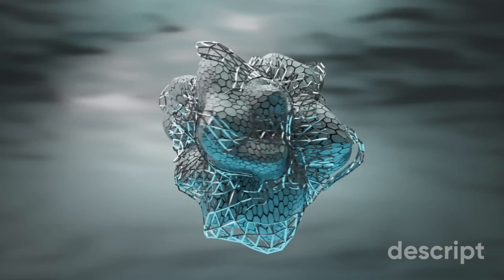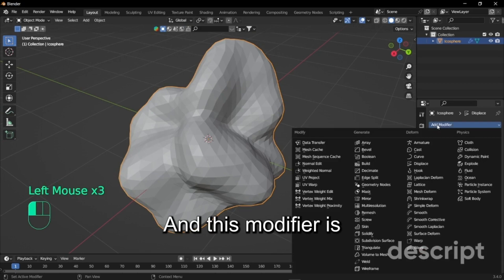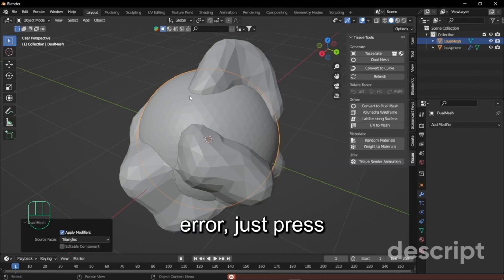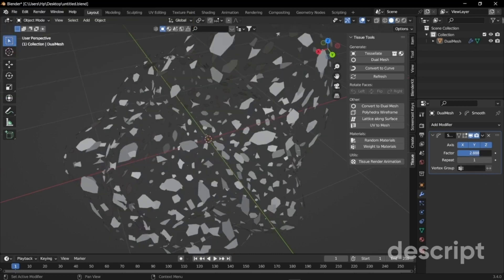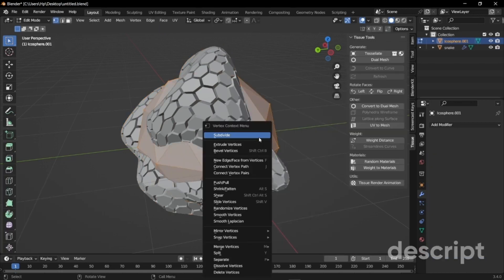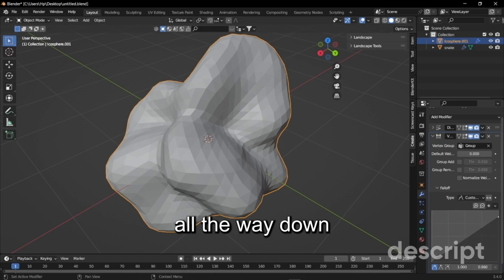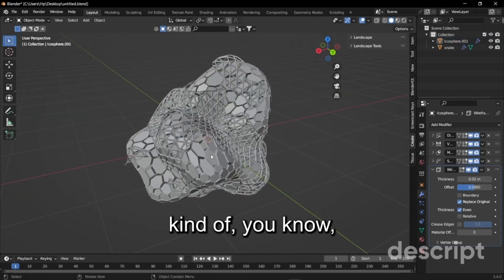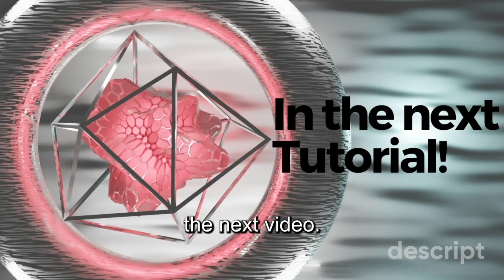DISPLACE MODIFIER: Create Mind-Blowing Sci-Fi Models in Blender- here's how?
Have you ever wanted to create a futuristic sci-fi model that looks like it's straight out of a movie? In this tutorial, we'll be using the powerful Displace Modifier in Blender to create a stunning 3D model that will blow your mind. We'll start by creating a basic shape using Blender's modeling tools, and then we'll apply the Displace Modifier to give it a highly detailed, intricate texture. You'll learn how to create a custom displacement map using a combination of procedural textures and image textures, and then apply it to your model to give it a unique look. We'll also cover tips and tricks for getting the most out of the Displace Modifier, including how to adjust the strength and direction of the displacement, and how to use other modifiers like Subdivision Surface to refine your model. By the end of this tutorial, you'll have a sci-fi model that looks like it belongs in a big-budget movie. So if you're ready to take your 3D modeling skills to the next level, grab your computer and let's get started!

I will be posting another cool blender tutorial next week, so stay tunned!

blender
blender animation
blender eevee
blender lighting
blender lighting tutorial
blender modeling
blender modeling tutorial
blender renders
blender satisfying animation
blender satisfying animation tutorial
blender sculpting
blender sculpting tutorial
blender stimulation
blender texturing
blender texturing tutorial
blender tutorial
render
rasengan eevee
eevee
naruto blender
blender animation course
blender satisfying
blender satisfying animation
blender modeling
blender modeling tutorial
blender lighting
blender lighting tutorial
blender texturing
blender texturing tutorial
blender sculpting
blender sculpting tutorial
blender renders
blender crystals
blender cycles
poly things
polyfjord
blender guru
poly gone
cg geek
blender tutorial
blender tutorial 3d printing
blender tutorial sculpting
blender tutorials modeling
blender tutorials animation
blender tutorials sculpting
blender all tutorials
blender art tutorials
blender 3d animation tutorial
amazing blender tutorials
blender cycles tutorial
blender motion design tutorials
blender tutorial easy
blender tutorial explosion
blender tutorial easy animation
blender tutorial eevee
blender tutorial for 3d printing
blender tutorial for beginners 3.0
blender tutorial for beginners animation
blender tutorial for beginners full course
blender guru tutorials
blender motion graphics tutorials
blender tutorial how to make a character
blender tutorial house modeling
blender tutorial hard surface
blender tutorial interior design
blender lazy tutorials
blender landscape tutorials
blender lighting tutorial
blender latest tutorials
blender 3.0 modeling tutorials
blender 3d modeling tutorials
blender new tutorial
official blender tutorials
blender tutorials point
blender projects tutorials
blender low poly tutorial
blender grease pencil tutorial
blender quick tutorials
blender tutorials Reddit
blender tutorial room
blender rigging tutorial
blender realistic tutorial
blender rendering tutorial
Roblox blender tutorials
robuilder blender tutorialsrobuilder blender tutorials
blender tutorials step by step